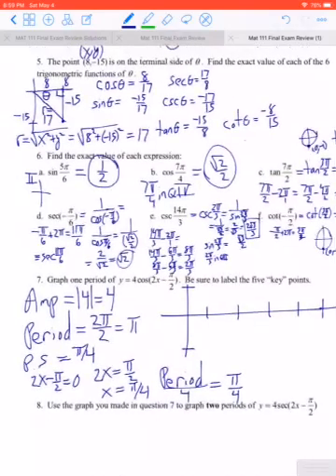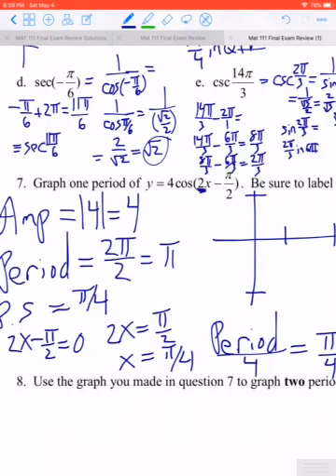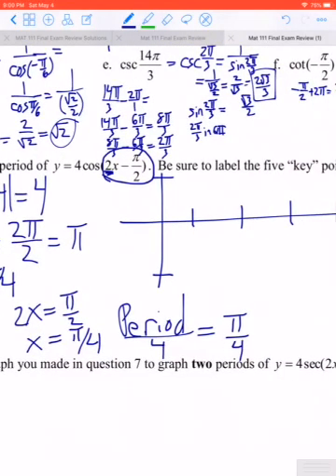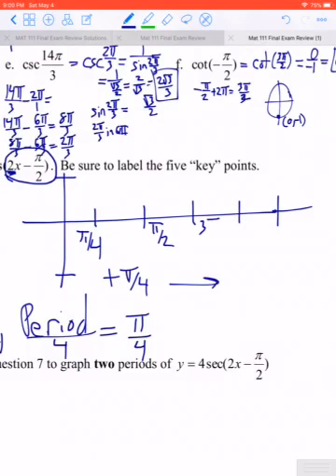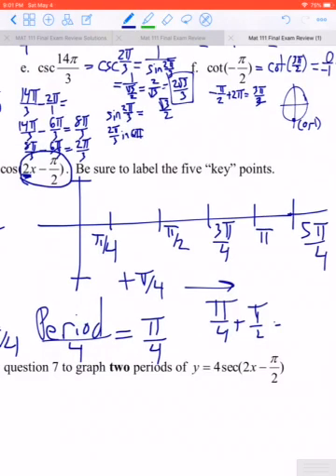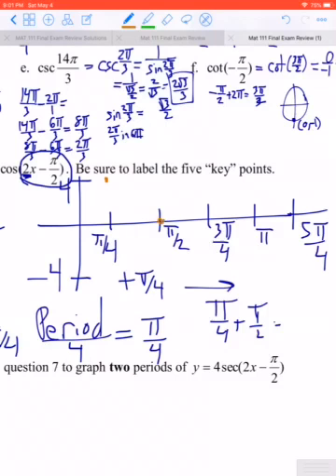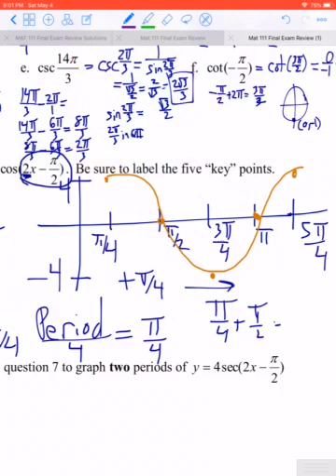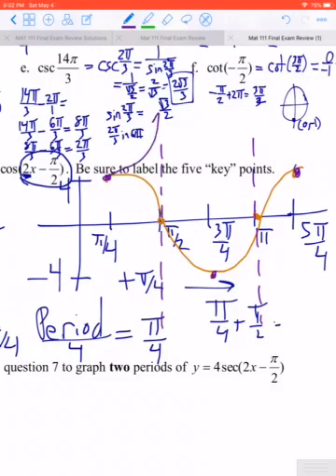MAT 111 Final Exam Part 7